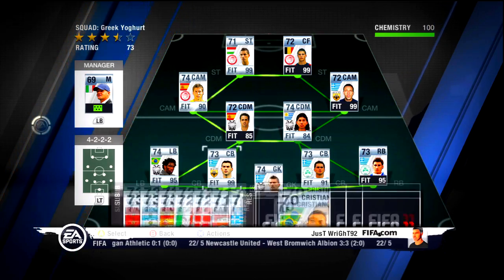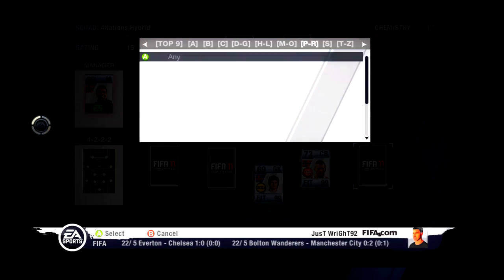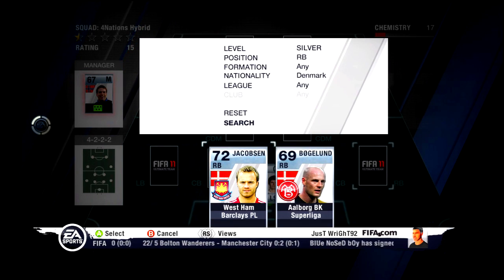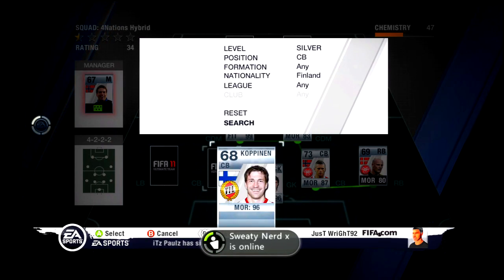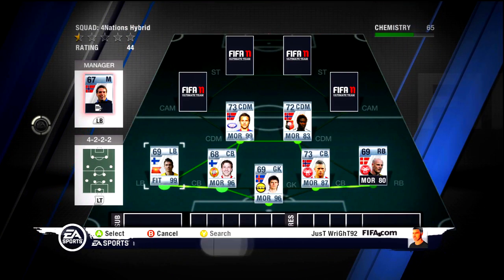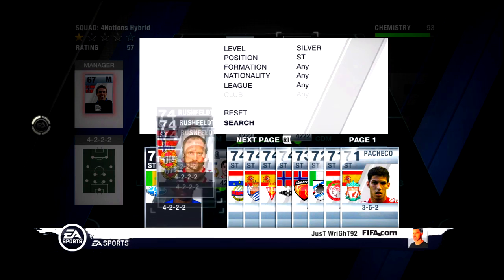Fifa 11 Ultimate Team 5 Nations Hybrid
Silver 5 nations Hybrid :D